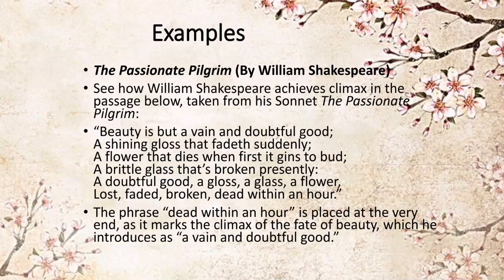Climax | Literary Terms | English Literature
Climax - Literary Terms
Prescribed in BA 1st year English literature
Maharaja Ganga Singh University, Bikaner Rajasthan